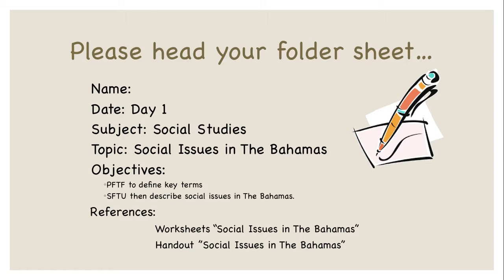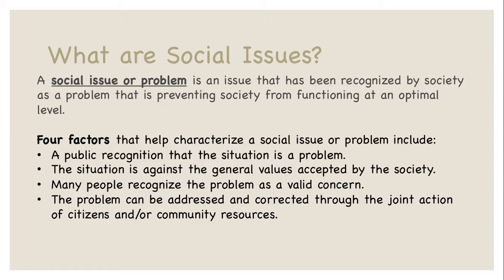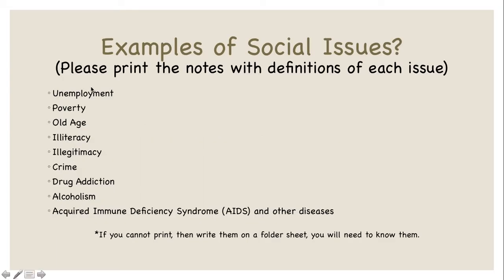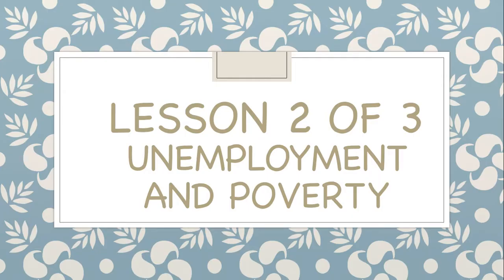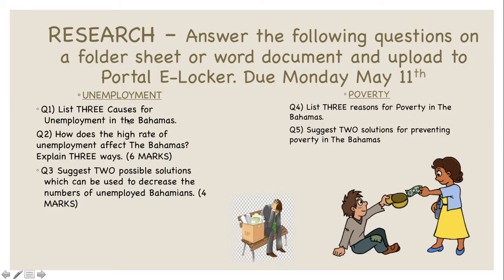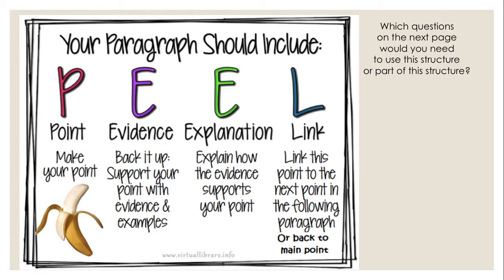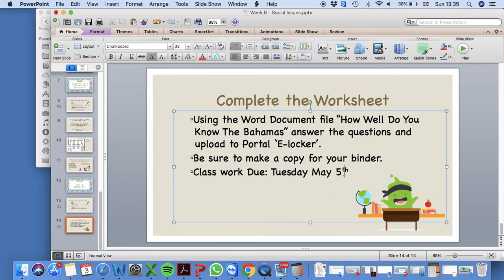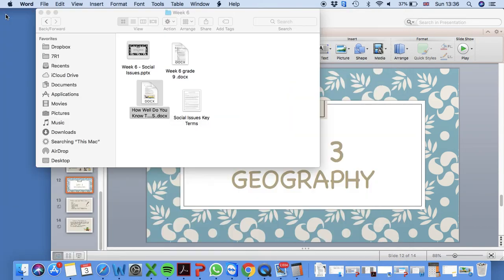Grade 9 week 6